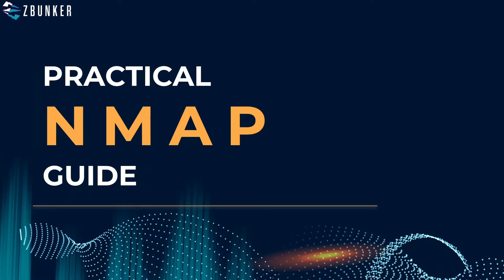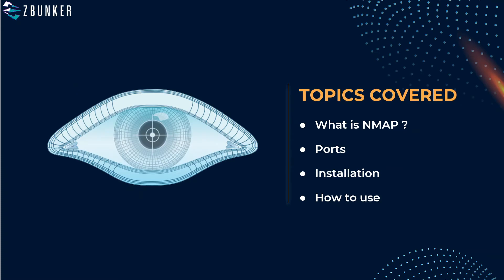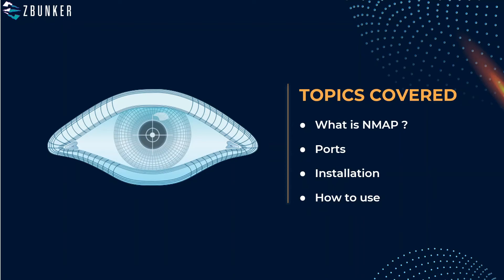THE PRACTICAL NMAP GUIDE | INTRODUCTION VIDEO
NMAP ("Network Mapper") is a free and open source (license) utility for network discovery and security auditing. Ethical Hackers and Bug Bounty Hunters use this tool to gather as much info about the network as possible. Its literally the most widely sought after tool for reconnaissance in a network.

This introductory video marks the starting of The Complete Practical NMAP Guide. You will learn to install and use this awesome tool like a pro. I will also be conducting practicals side by side on my vulnerable Linux Machine (Metasploitable) to give you a hands on approach the way how NMAP works. I am really excited! Let's get started :)

Hey! You Found Yourself Some USEFUL PORTALS ;)

0:00 INTRODUCTION
0:30 WHAT IS NMAP?
0:54 TOPICS COVERED